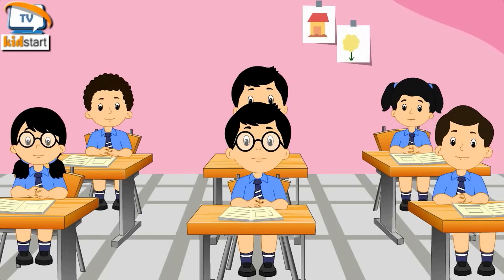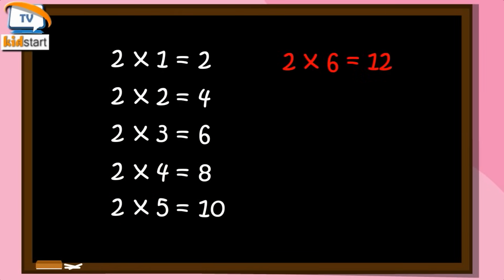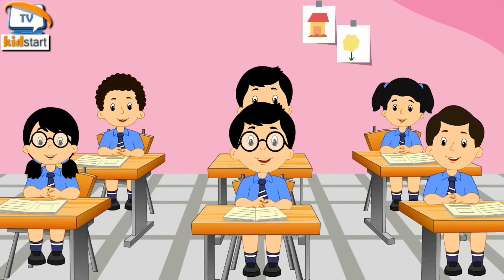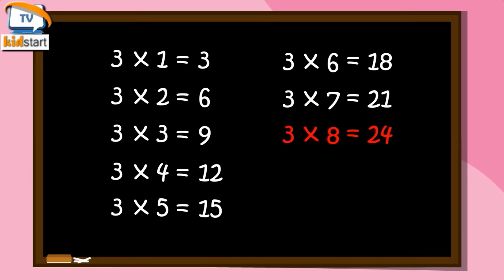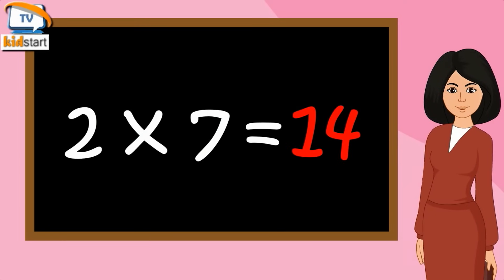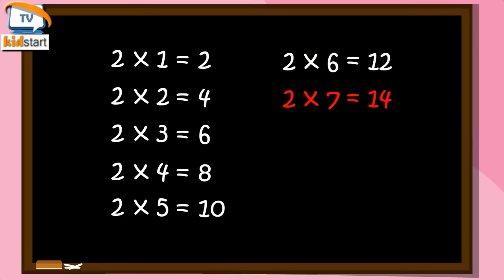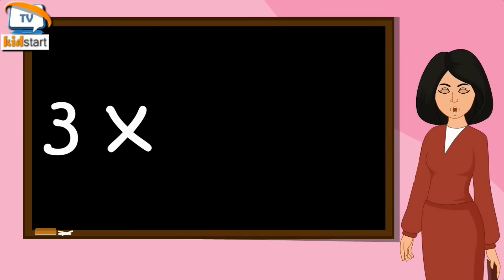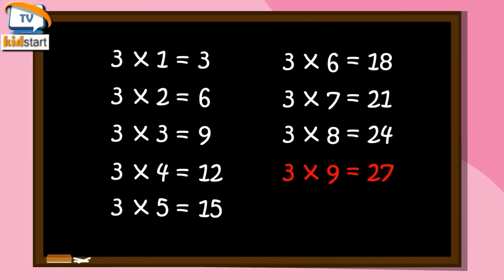Table of 2 and 3 | multiplication table of 2 and 3 | Rhythmic table of Two and Three | kidstart tv